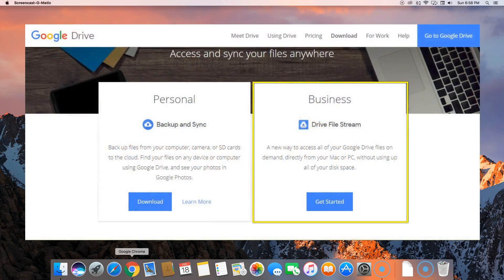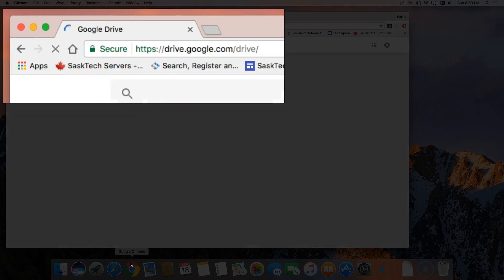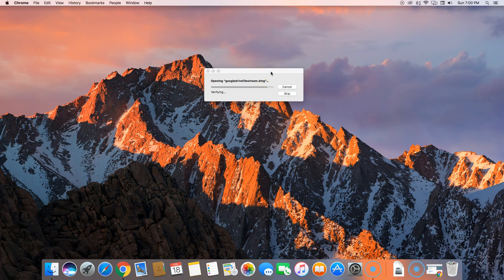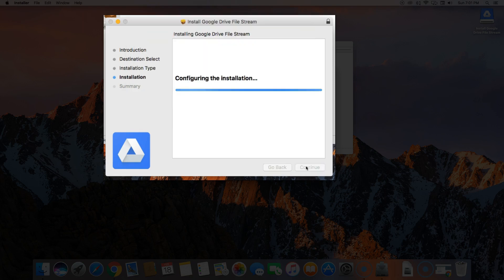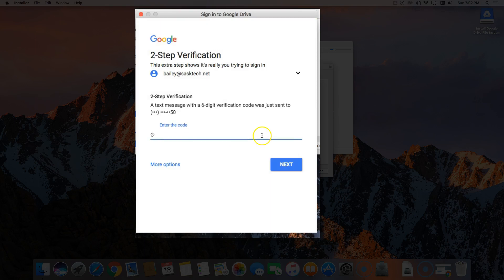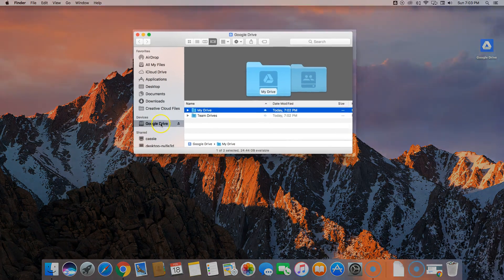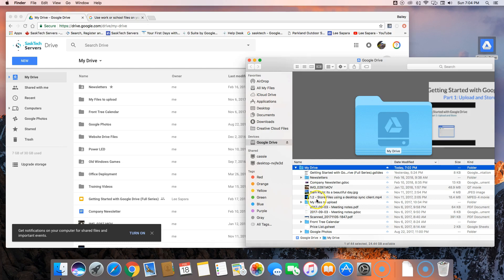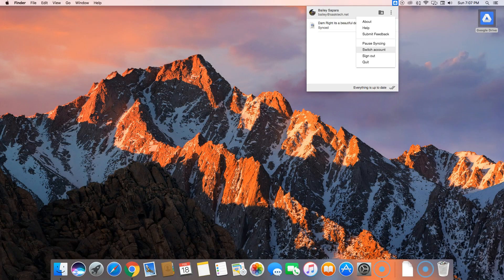Install Google Drive File Stream on Mac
This video shows how to install Google Drive File Stream on Mac.  I will also show how to find File Stream in the Mac Finder Window.

If you want to know if File Stream is right for you, check out this other video where we compare Google Backup and Sync vs Google File Stream.

If you want to compare Google Drive File Stream with the Google Backup and Sync Utility check out this video